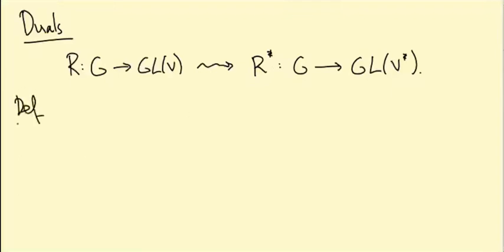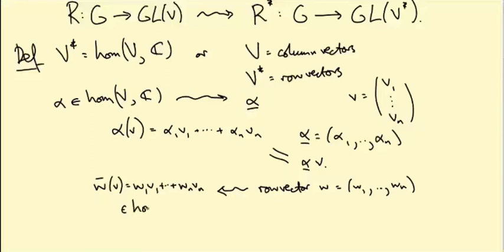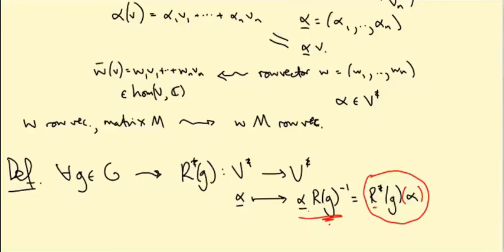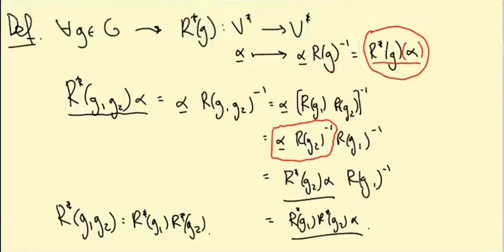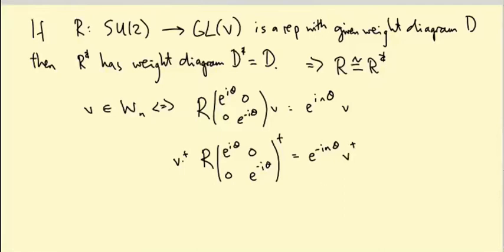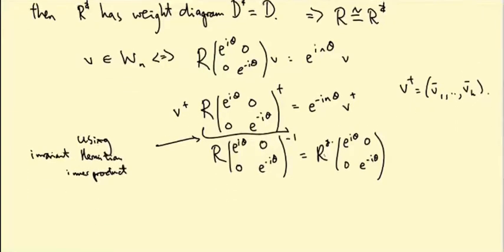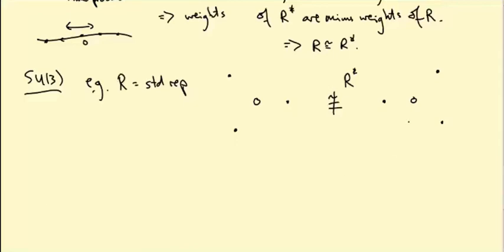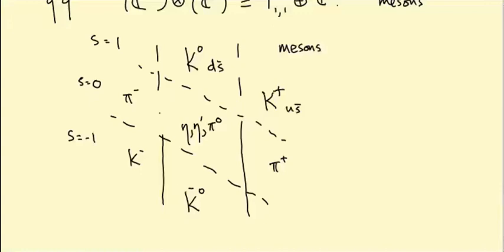Lie groups and Lie algebras: Duals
We discuss the dual of a representation. We show that any SU(2) representation is isomorphic to its own dual, and given an example of an SU(3) representation which is not self-dual. Finally, we discuss the connection to the quark model (classification of mesons).